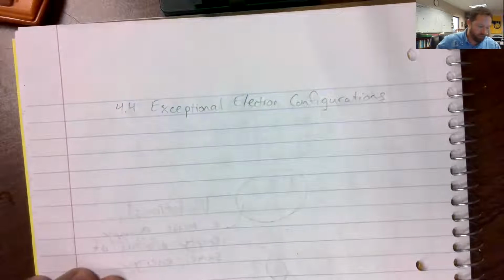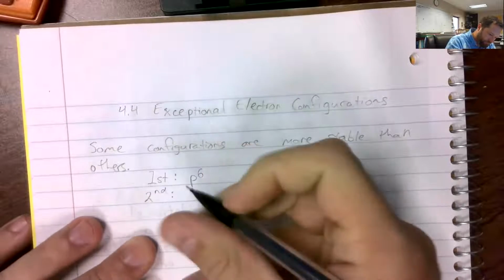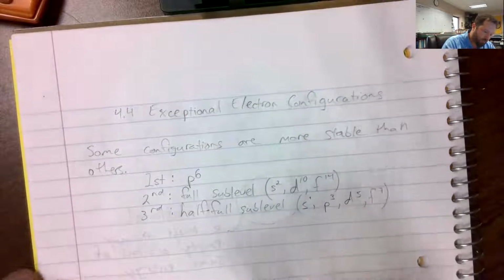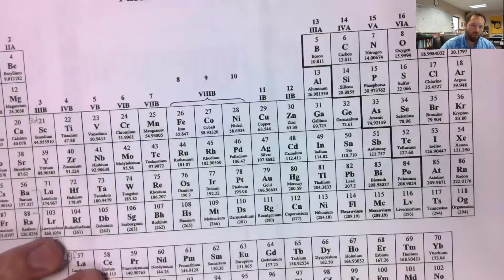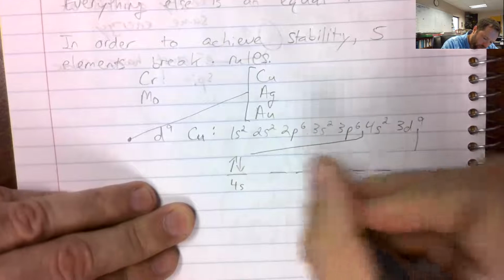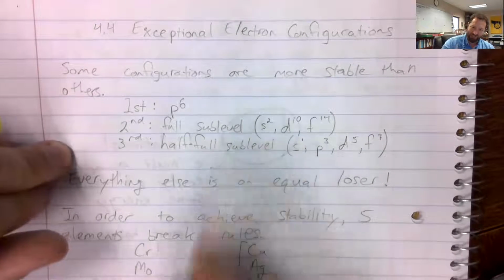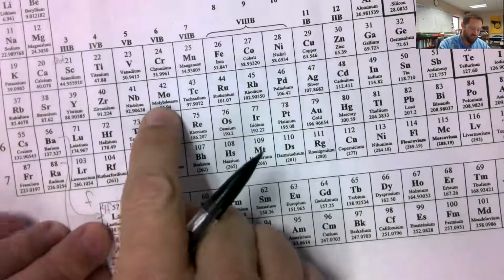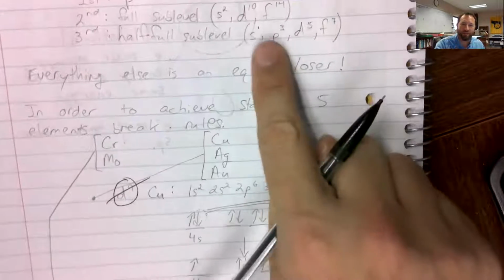4 4 Exceptional Configurations QM3